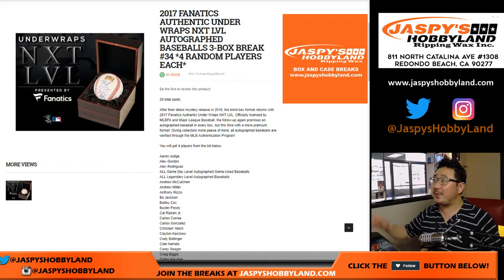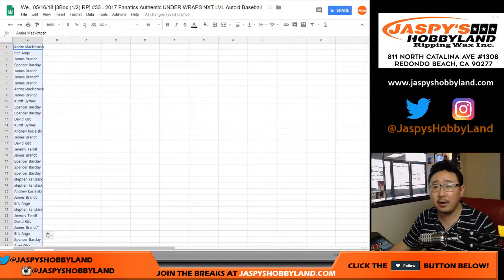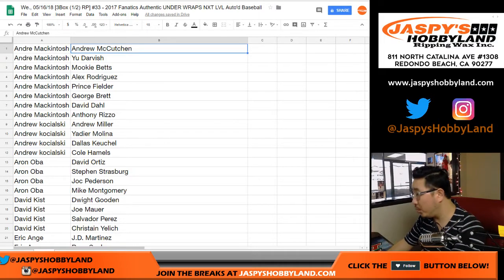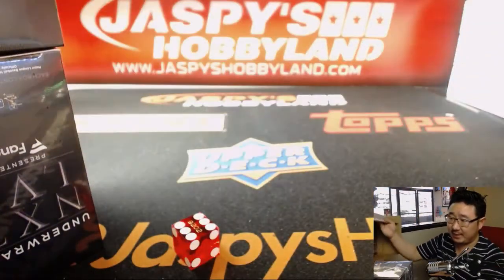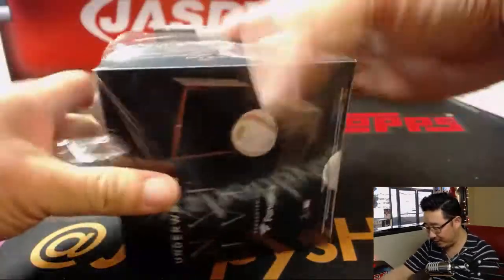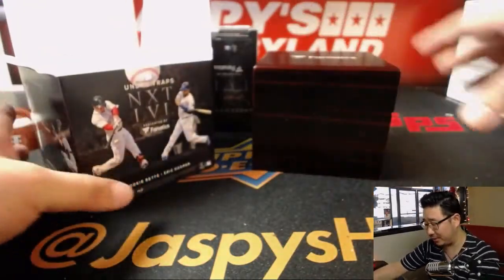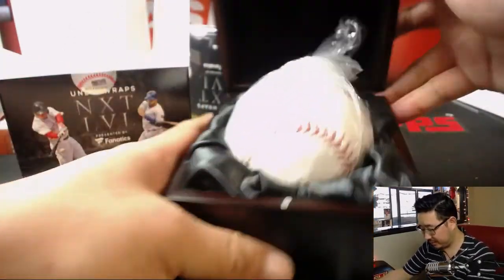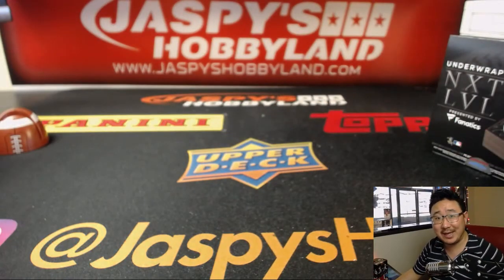We., 05/16/18 [3Box (1/2) RP] #33 - 2017 Fanatics Authentic UNDER WRAPS NXT LVL Auto'd Baseball